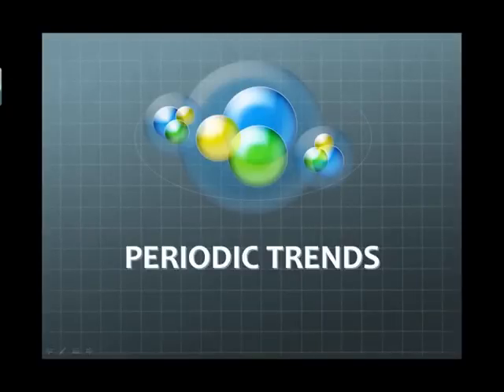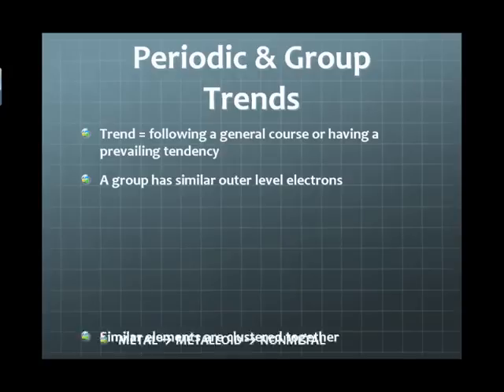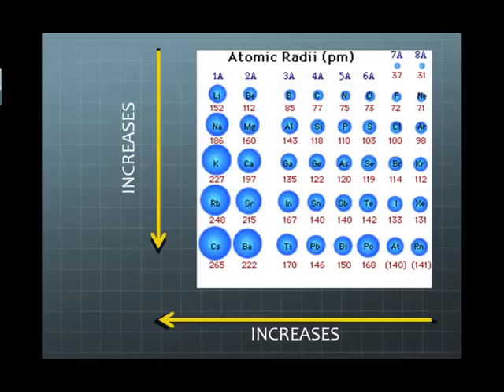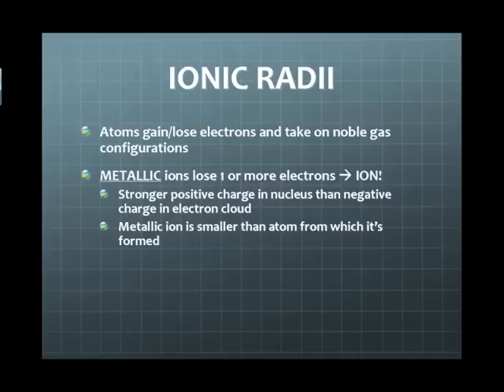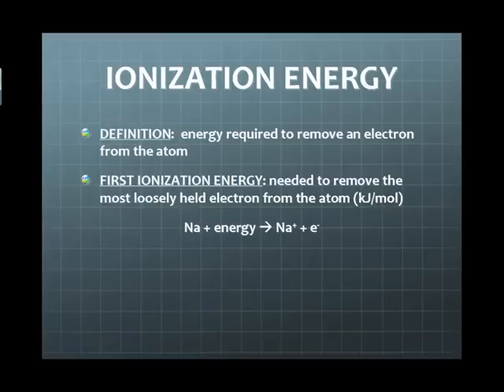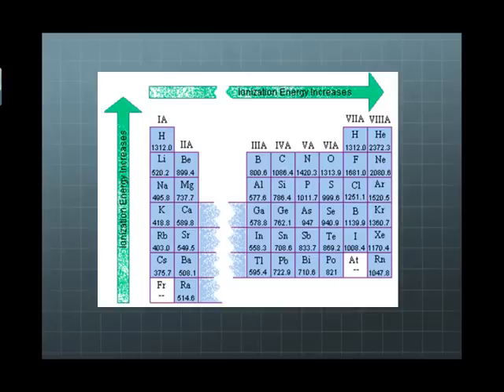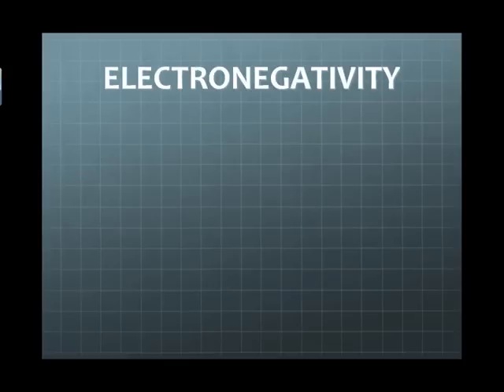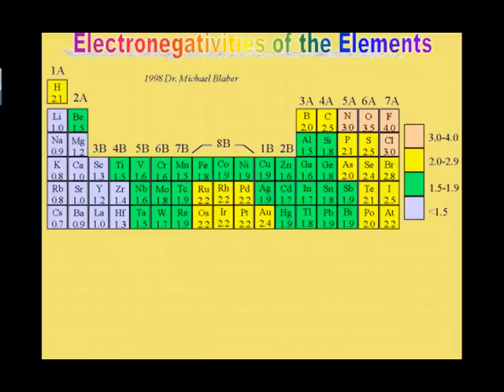Periodic Trends Podcast